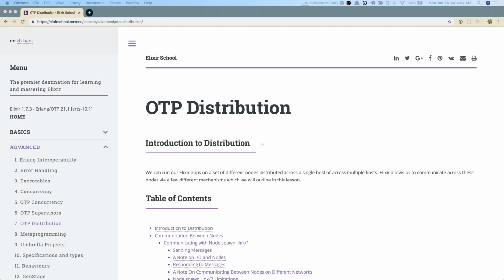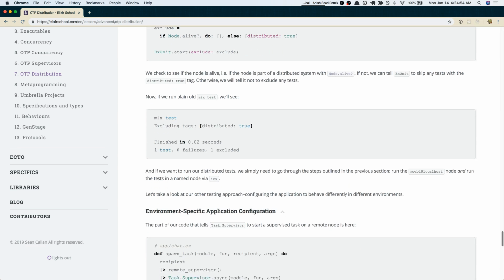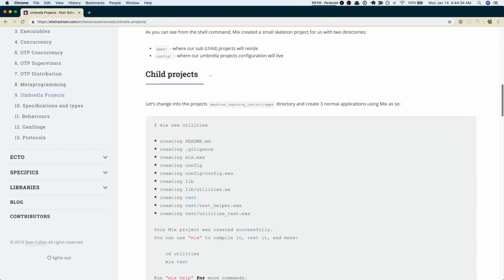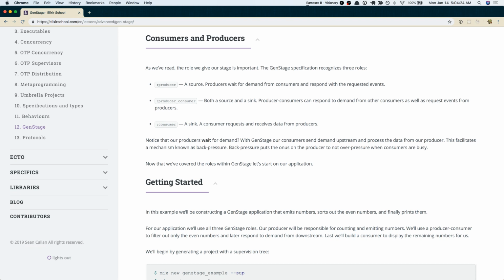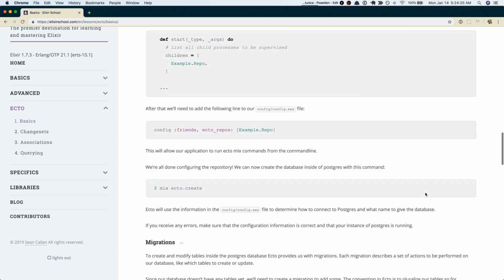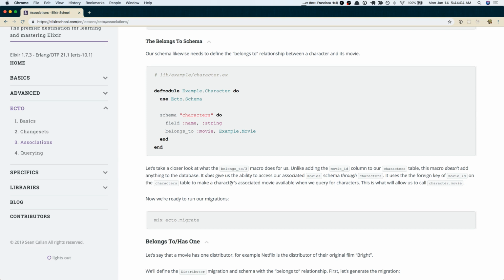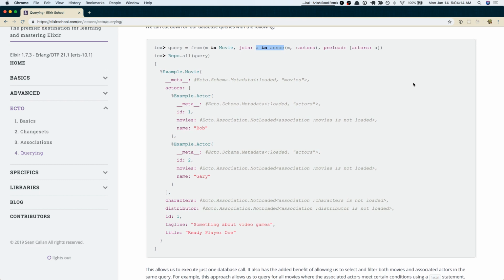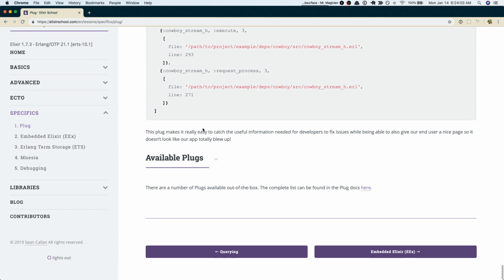Elixir School - OTP Distribution through Plugs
Reading Elixir School - OTP Distribution through Plugs